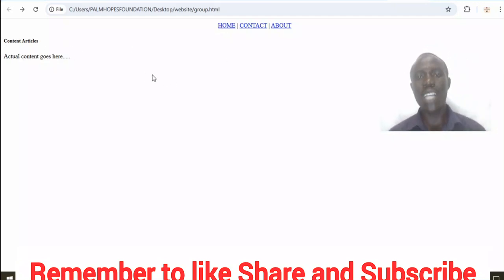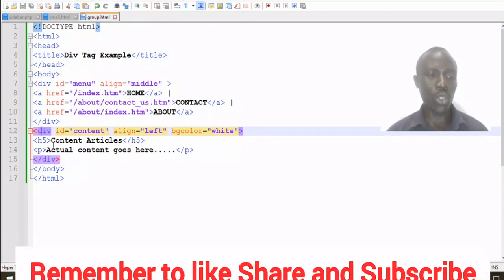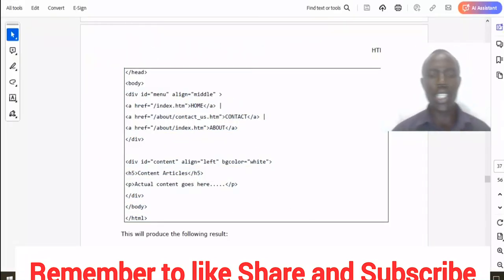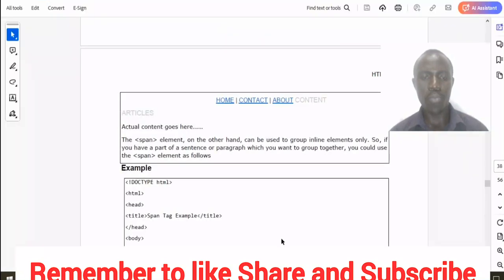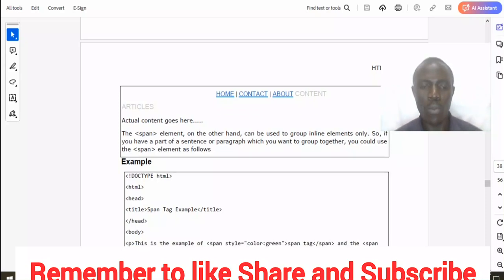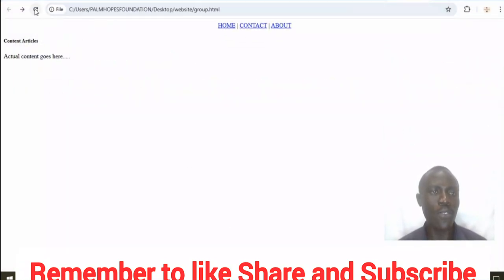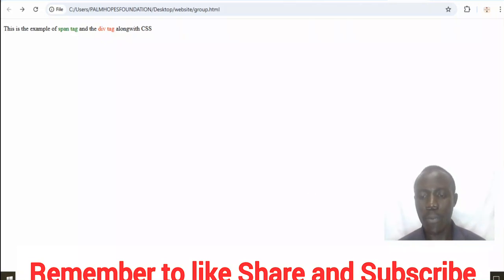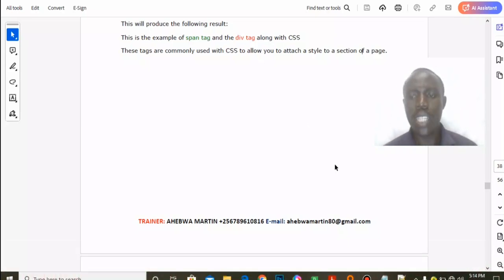HTML Grouping Content l Tutorial 14